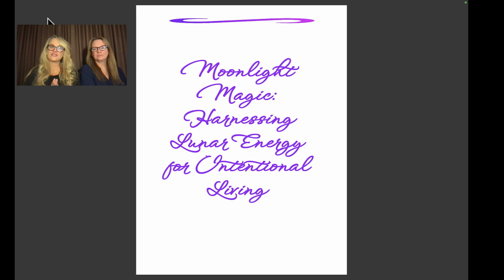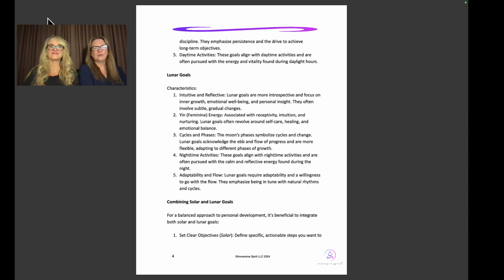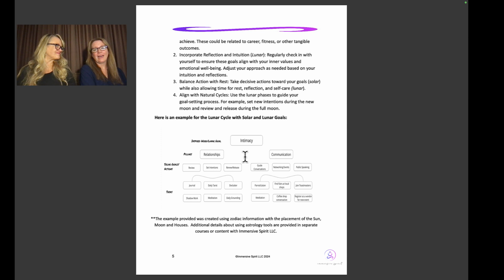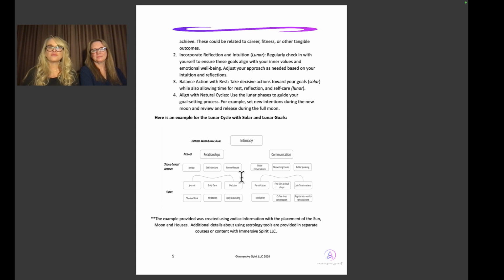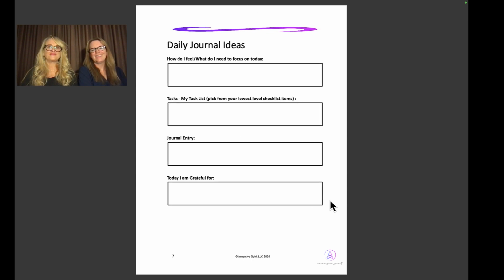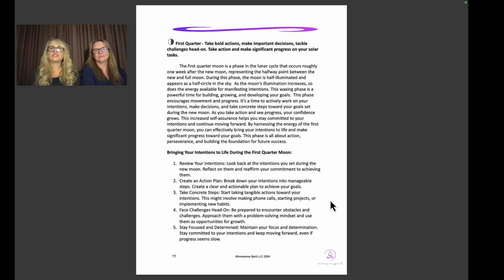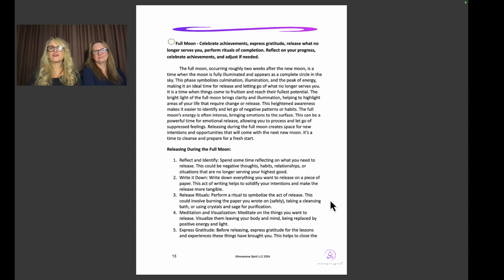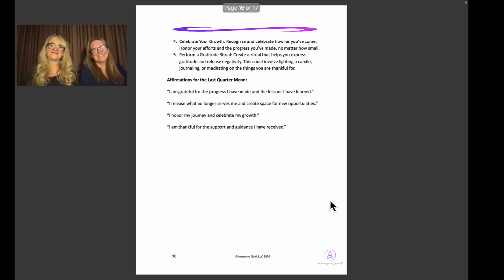Moonlight Magic Harnessing Lunar Energy for Intentional Living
Welcome to our FIRST FREE Course with Immersive Spirit!

This is all about using the power of the lunar cycles every month to set your you goals and live intentionally.  Our other offerings will be available on our website soon, and you can download your own printable version via the course

THANK YOU for taking a peak, and we hope that you find this tool helpful in your journey.  🙏🏼

In Laughter, Love & Light,
Natalie and Stephanie